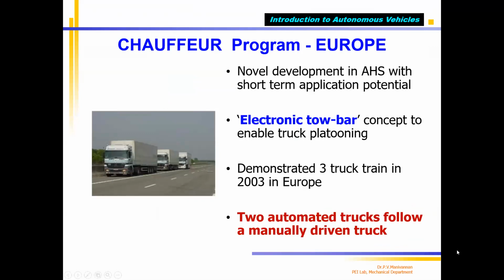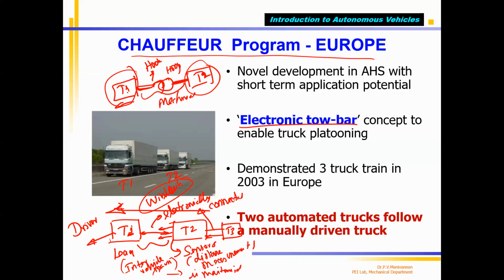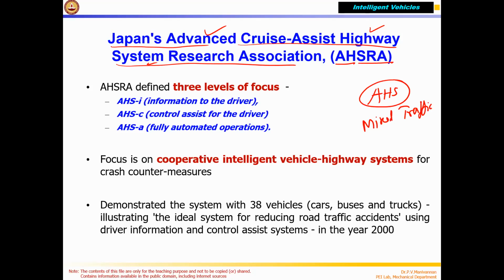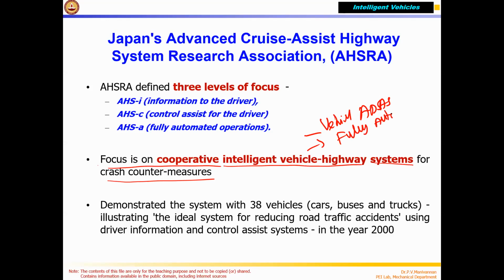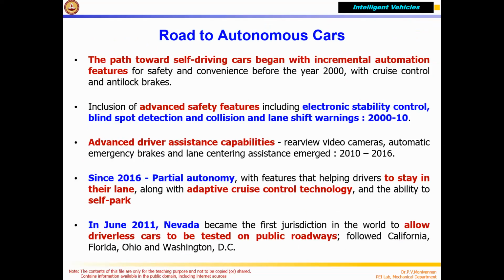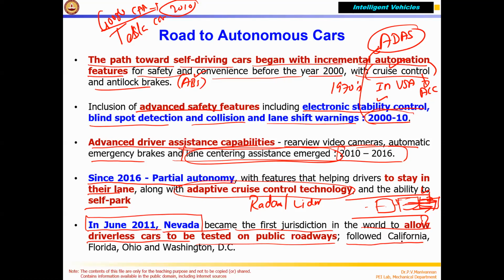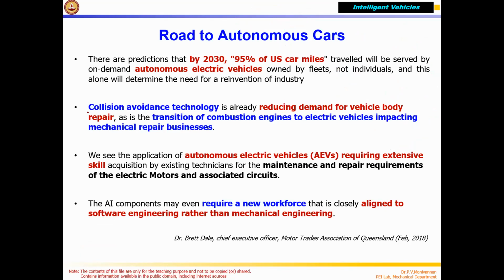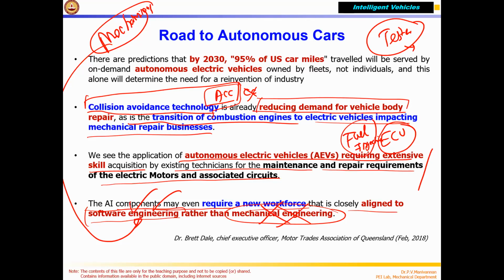5 Introduction to Autonomous Vehicles